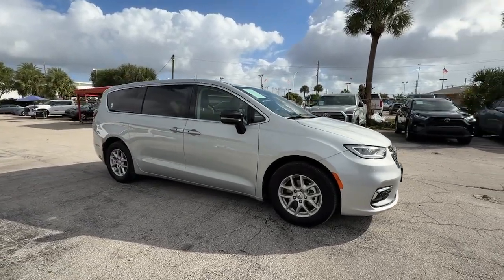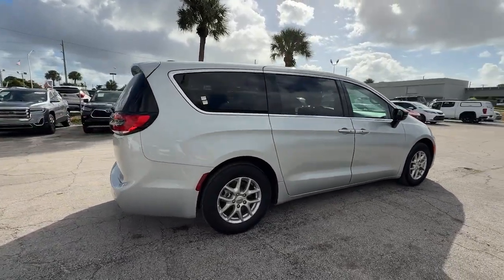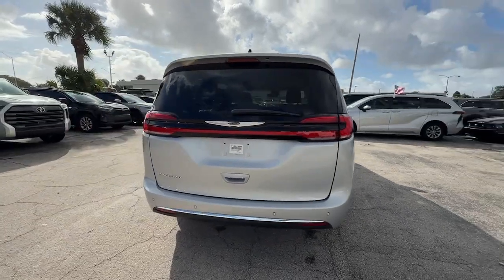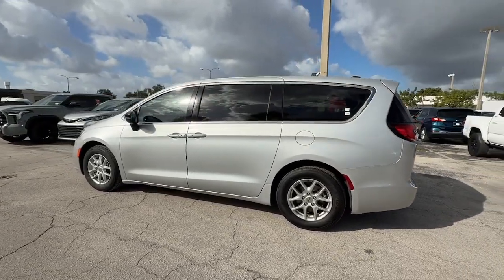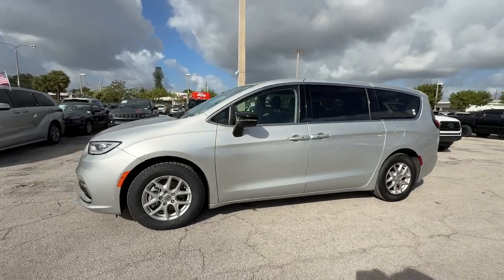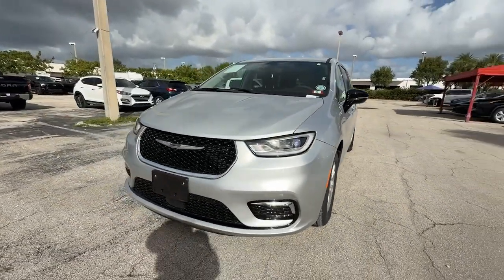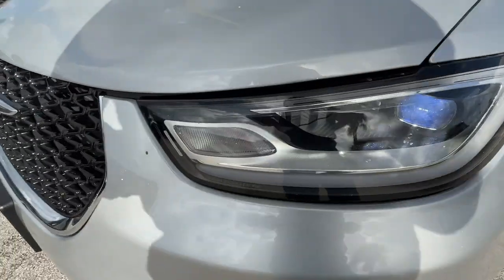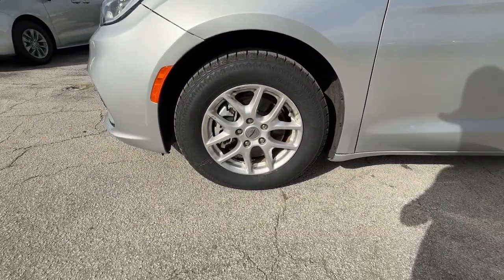2024 Chrysler Pacifica Touring L Hollywood, Lauderdale, Hialeah, Boca Raton, Palm Beach FL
Pre-Owned 2024 Chrysler Pacifica Touring L available at Toyota of Hollywood located in 1841 N State Rd 7, Hollywood, FL, 33021.
Stock#: T1981100 - VIN#: 2C4RC1BG3RR159287

You just found the  2024  Chrysler Pacifica.  The Pacifica is the ideal family hauler. Loaded with safety features and tech-focused amenities, it's powerful, quiet, agile, and offers flexible seating configurations. These are just some of the great options this vehicle comes with: Heated Steering Wheel
, Apple Carplay®/Android Auto®, Touchscreen Infotainment System, Keyless Entry, Back-Up Camera, Power Liftgate, Fog Lamps, Satellite Radio, Heated Mirrors, Heated Front Seat(s). When it comes down to it, is there anything more important than safety in a family vehicle? Drive the Pacifica.